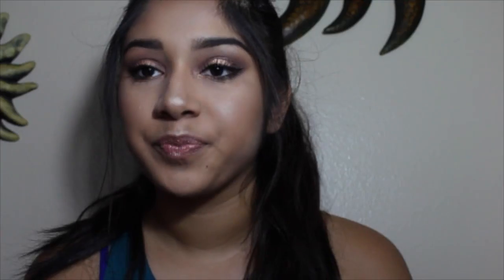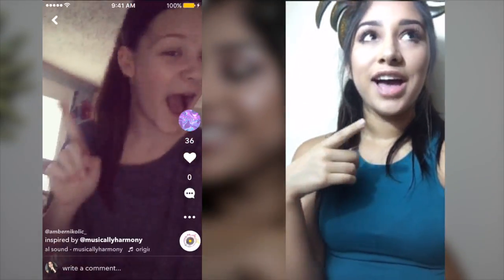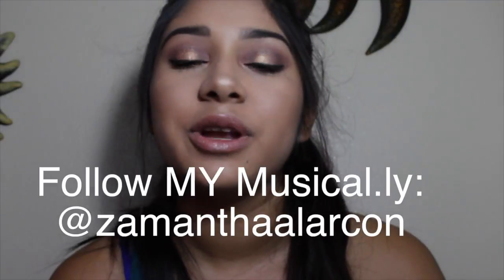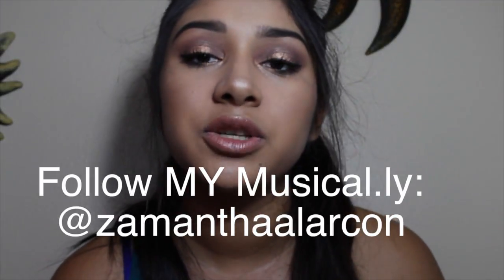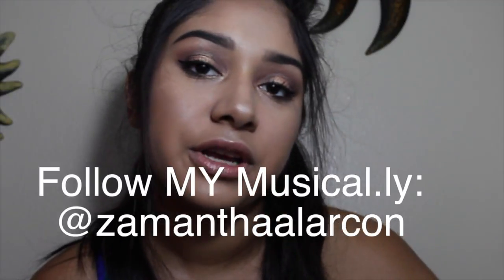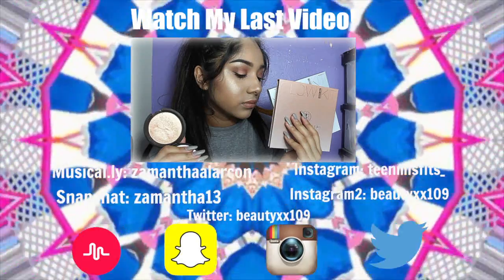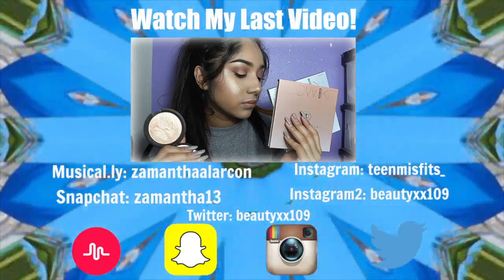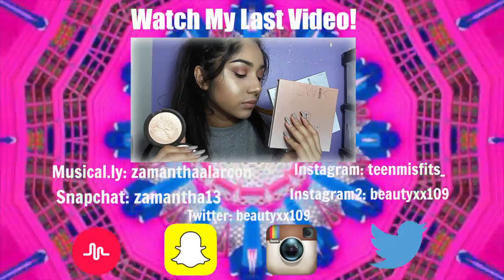REACTING AND REMAKING YOUR Musical.lys!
OPEN ME!
Comment done below video requests!!
LETS GET THIS VIDEO TO 100 LIKES?!
♡CHECK OUT♡:
My Social Medias:
zamantha13
Musical.ly:
FAQ:

Age?
15

Birthday?
Jan. 9th

Film with?

Editor?
Final Cut Pro X & Imovie

Lens?

I LOVE YOU never forget that!